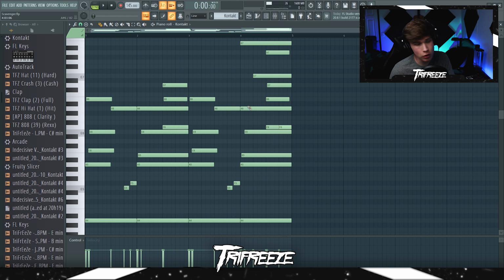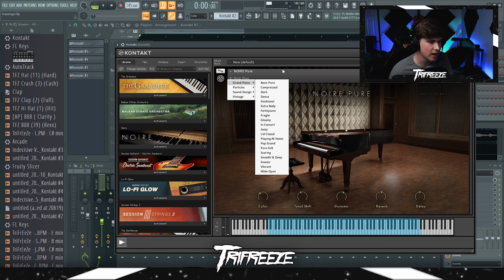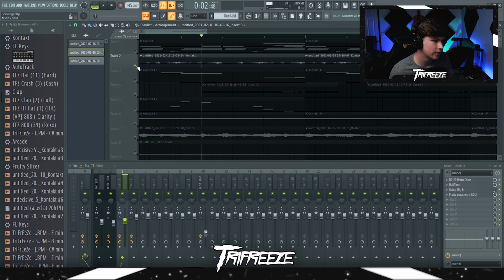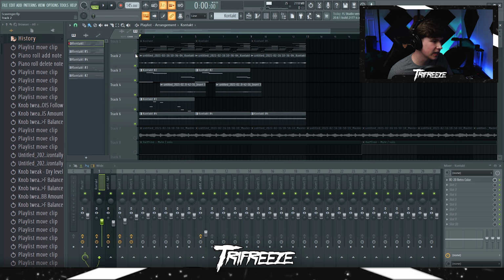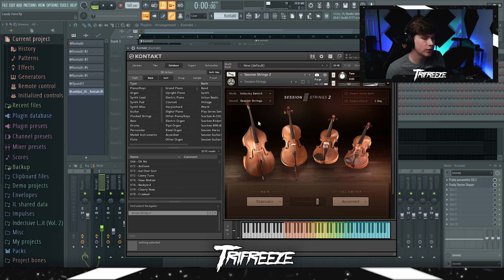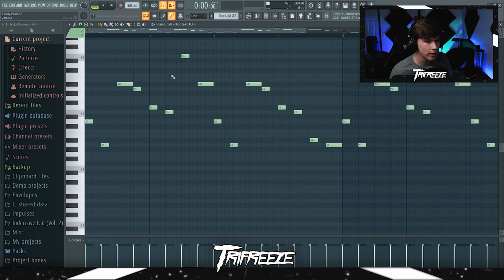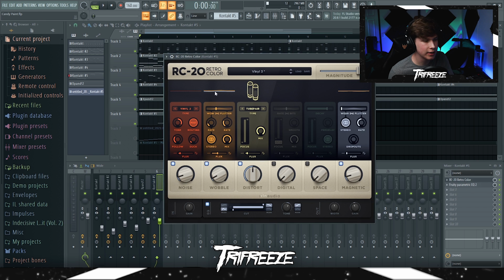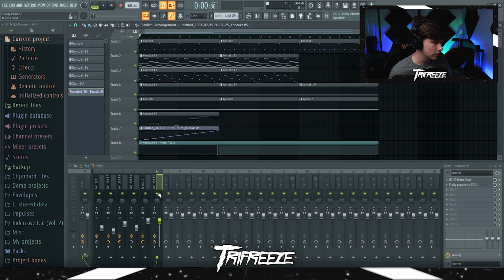How to EFFORTLESSLY Make Dark Ethnic Loops Like Cubeatz & Pvlace | FL Studio (Dark Melody Tutorial)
What's good? In this video I'll be breaking down two samples in order to teach you guys how I make dark ethnic Cubeatz / Pvlace / Southside samples...

Timecodes
0:00 Intro
0:33 1st Loop (Dark Ambient Pvlace Loop)
4:50 2nd Loop (Dark Ethnic Southside Loop)
7:44 What I Put on the Master
8:29 Outro

Tags (ignore)
kontakt sauce
loop breakdown
pvlace loop breakdown
808 mafia sample tutorial loop breakdown